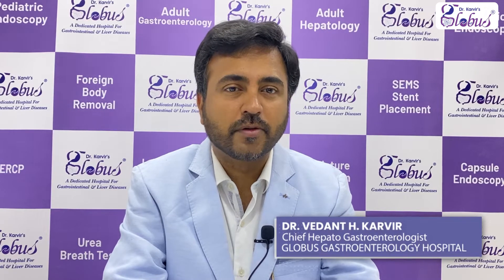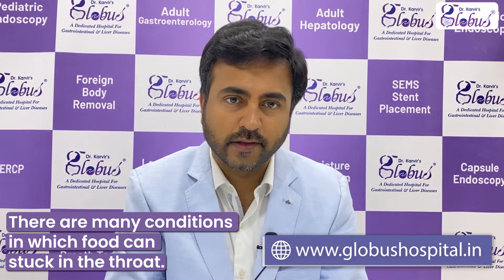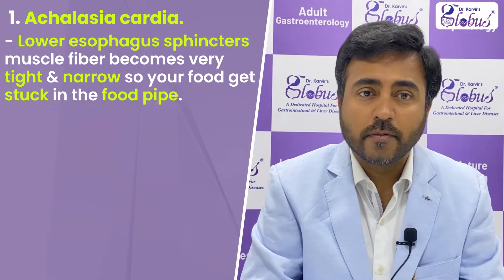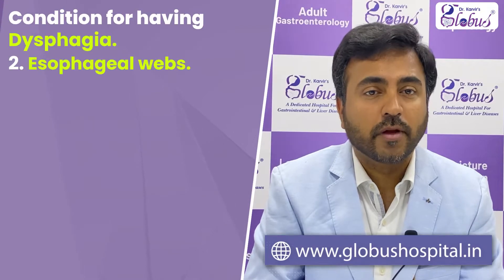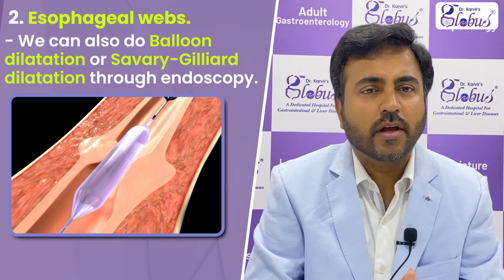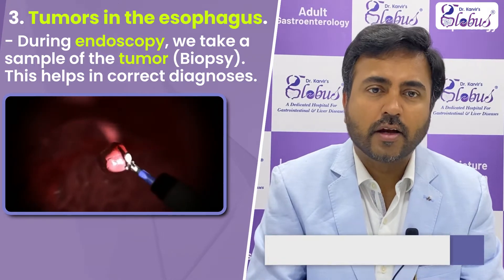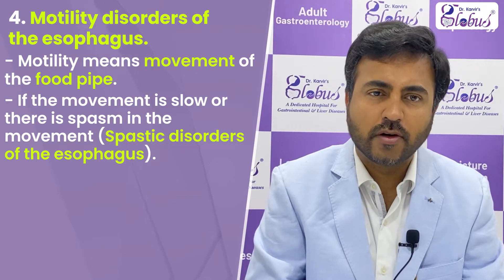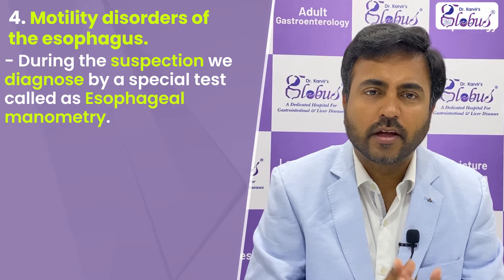गले में खाना अटकने के कारण? | Dysphagia | Difficulty in Swallowing | Gastroenterologist in Mumbai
Dysphagia is a condition that affects people's ability to swallow and may even cause them pain when swallowing. Many a time, a person may be completely incapable of swallowing or may have difficulty swallowing liquids, foods, or saliva safely. Eating becomes challenging when that happens. As a result, dysphagia makes it difficult to take in enough calories and fluids to nourish the body and can lead to additional serious medical problems.

Find out what causes Dysphagia and treatment options in this video.

📍    201, Second Floor, Kothari Milestone mall, Near Natraj Market, S V Road, Malad West 400064.

About Globus Hospital:

Globus Hospital is a NABH accredited Hospital where we cater to your gastrointestinal, liver, and abdominal ailments under one comprehensive roof with all high-tech facilities and experts for all our Pediatric to Geriatric patients. We are situated at Malad West, Mumbai, Maharashtra, and are known to be the most advanced center for treating digestive system disorders. We detect, diagnose and treat several gastrointestinal and pancreatic-biliary ailments.

Services available :
➡️ Conventional to Advanced endoscopies (including Pediatric Diagnostic & Therapeutic)
➡️ Surgeries (GI & Uro surgeries - Open / Laparoscopic)
➡️ Dermatology
➡️ Pathology
➡️ Radiology
➡️ 2D Echo
➡️ GI & Liver disease dedicated Dietician
➡️ Fibroscan
➡️ Manometry
➡️ Pharmacy

We are a team of expert medical professionals who work hard to provide effective treatments in our point-of-care facilities. Mediclaim & Cashless facilities, 24 hours IPD
services are also available.